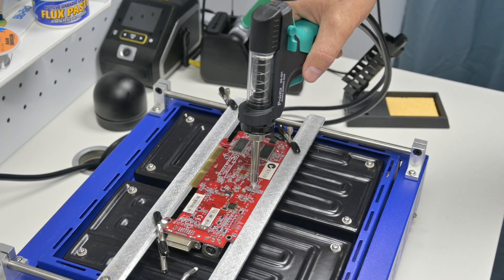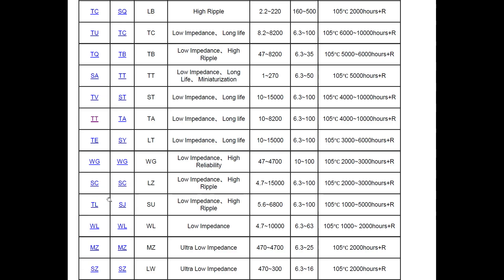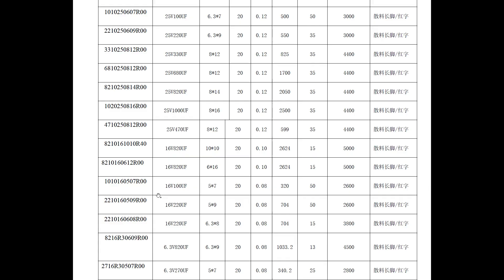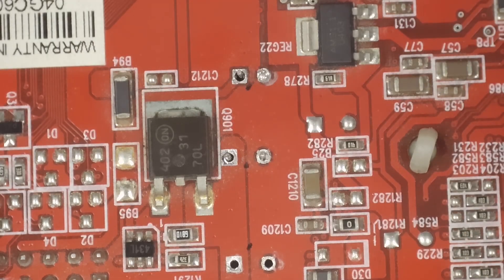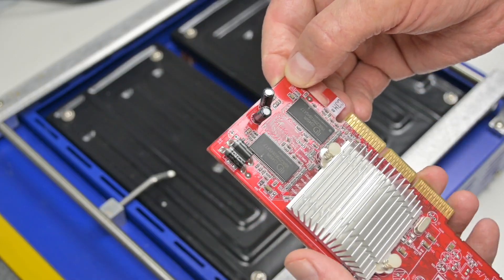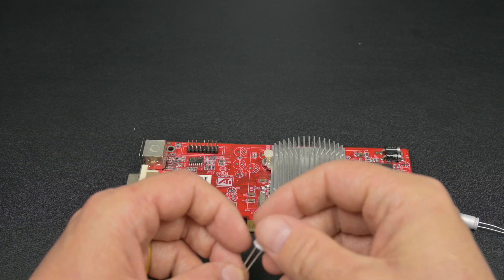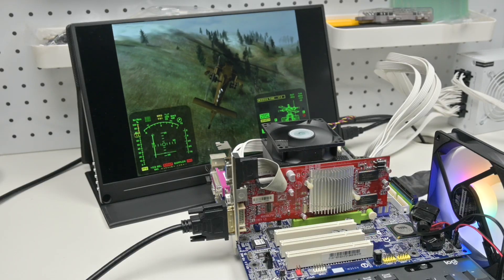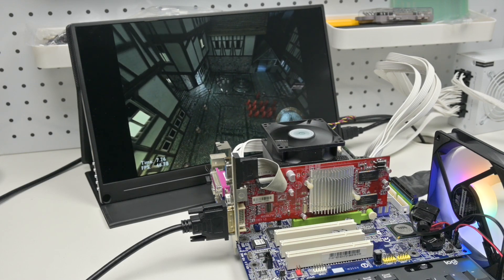Can We Repair Retro Radeon 9200 LE Graphics Card?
Another go at repairing an old graphics card. This one has some suspicious looking capacitors.

First time using a PCB preheater also!

Equipment used on the channel:
FNIRSI DWS-200 Soldering Station
Pro’sKit SS-331 Desoldering Station
FNIRSI SAG-55 Hot Air Gun
TOMLOV Autofocus 4K Digital Microscope
PUHUI T82080 PCB Preheating Plate
Mechanic HX-T100 Leaded Solder